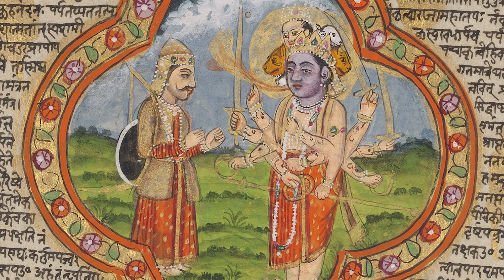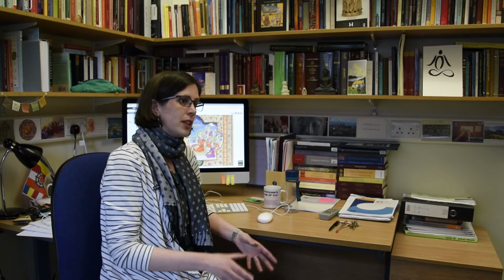Mahabharata Digitisation Project